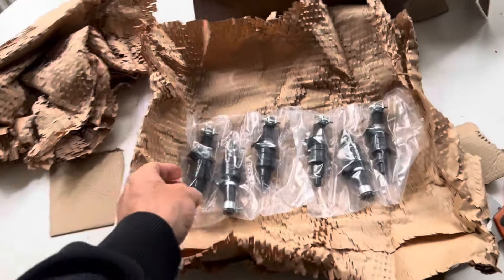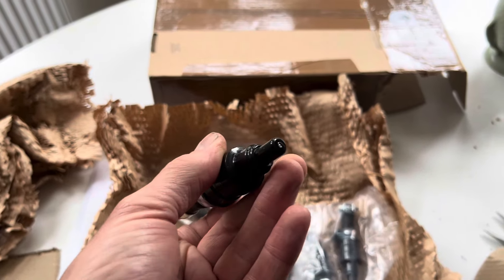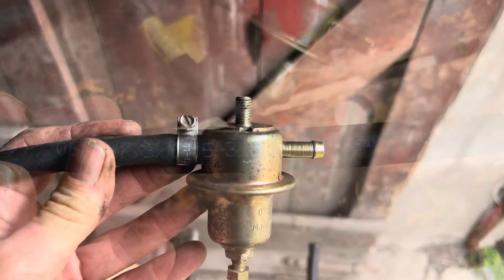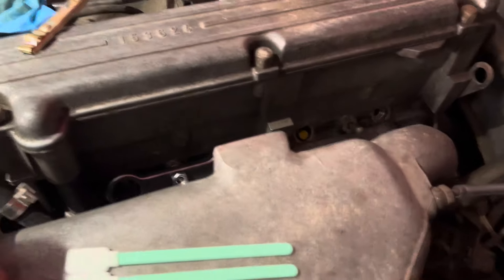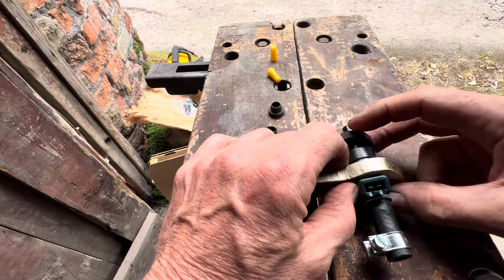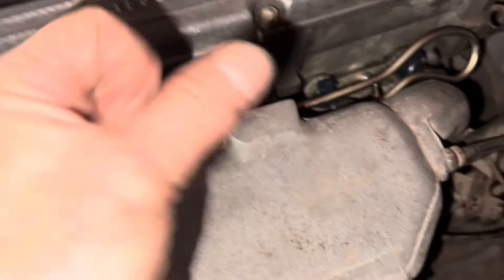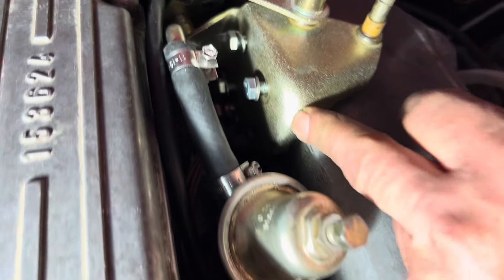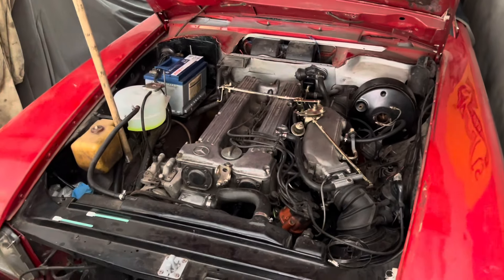See what happens when we put new fuel injectors in our 1975 Mercedes 280SL....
We sent the 6 fuel injectors in our 1975 R107 Mercedes 280SL off to Mr Injector in the UK to be professionally serviced. Mr Injector is probably the UK’s leading expert on petrol fuel injectors and his services are always in high demand. In our case, there was a 6 week waiting list...so don't expect to get your injectors  back the next day! The service cost approx £50 per injector, and this included new filters, fuel hose, ferrules, pintle caps and injector clamp seals. You will also get a detailed break down of how each injector performed both before and after the service.  While we were waiting for the injectors to come back we set about restoring the rest of the fuel delivery system. Was it all worth it?….you be the judge.

The Mercedes part number for the 6 'Mexican hat' style  injector seals is A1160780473